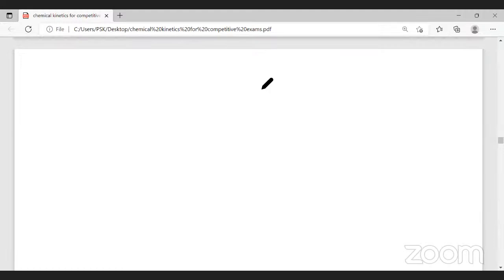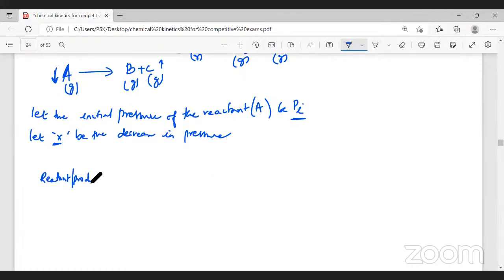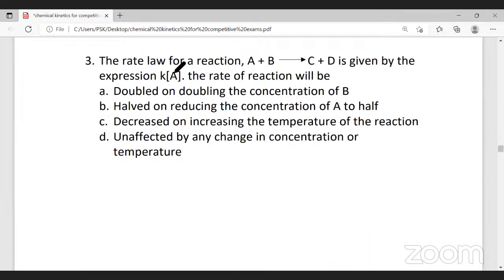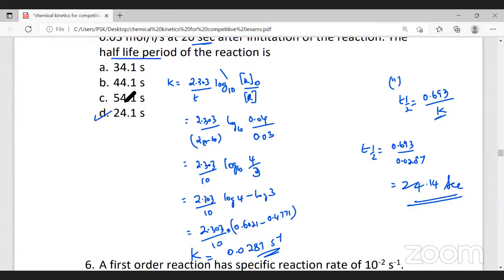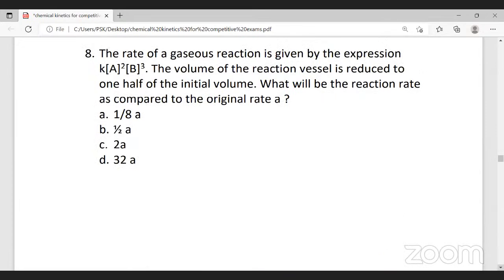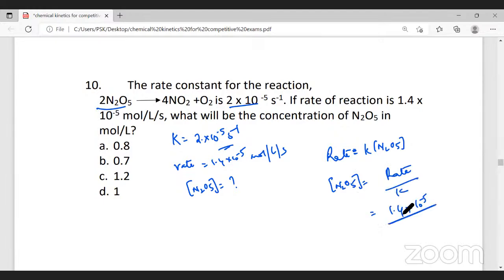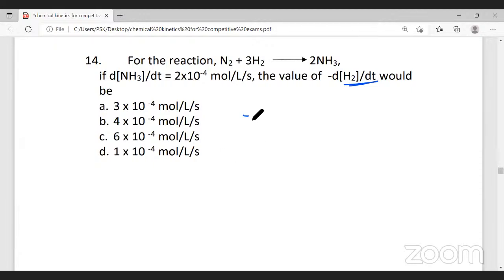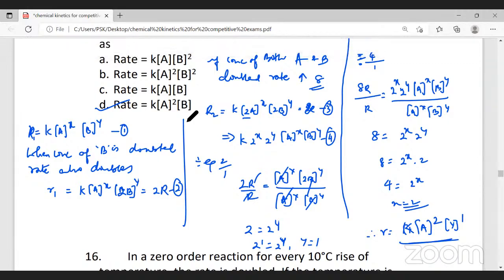TNIIT Live Classes / Chemical kinetics # 5 / NEET 2023 / NEET Chemistry